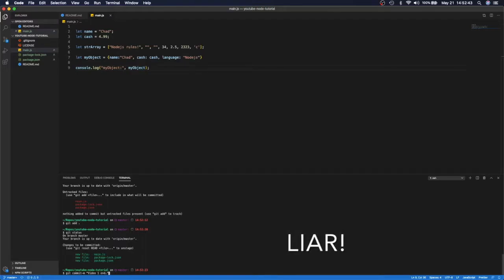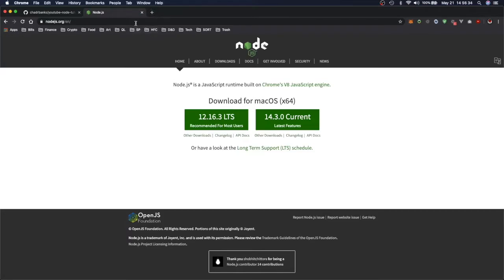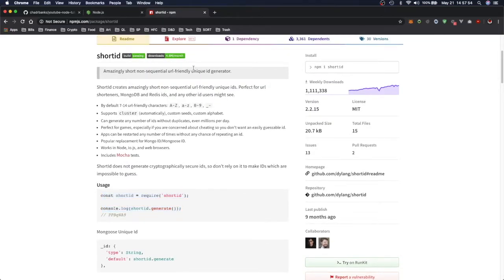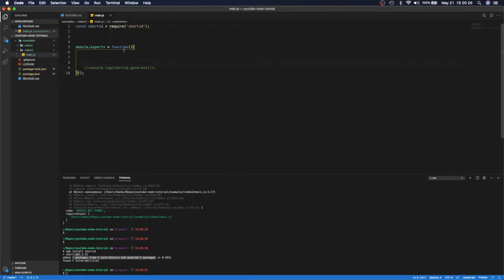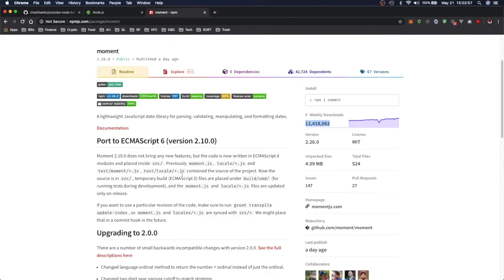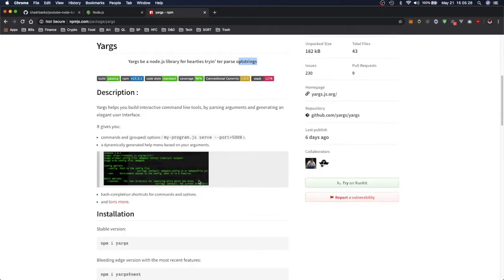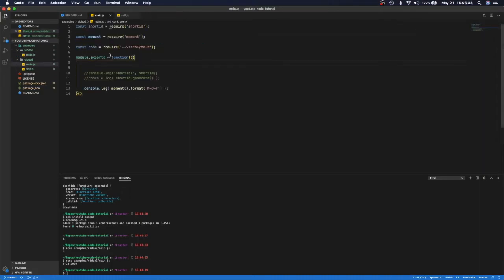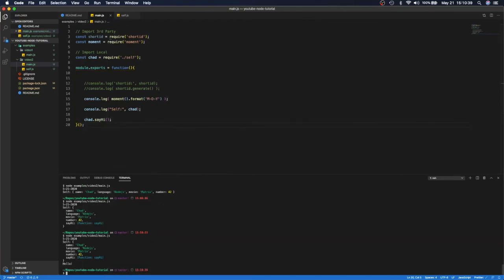Nodejs Modules | Learning Nodejs | Imports | Exports | Playing With Nodejs | Ep. 2